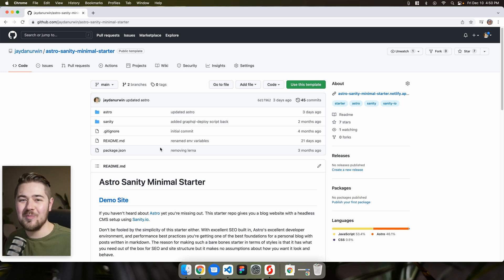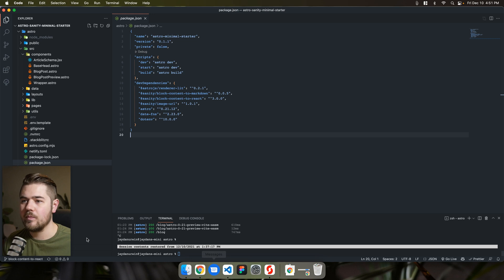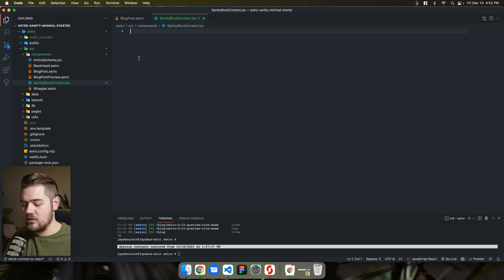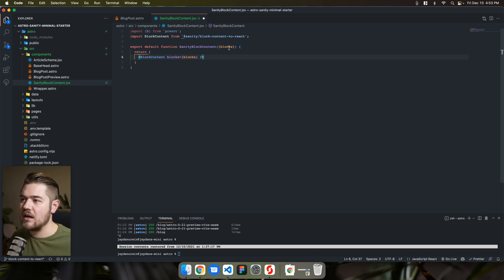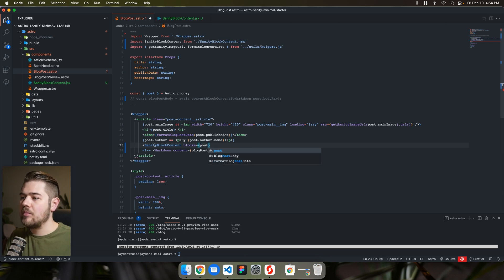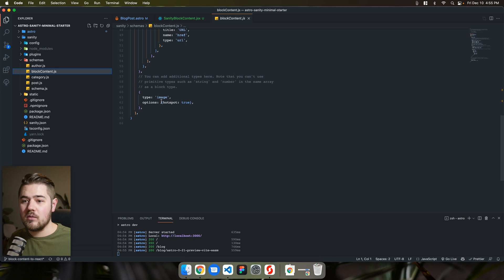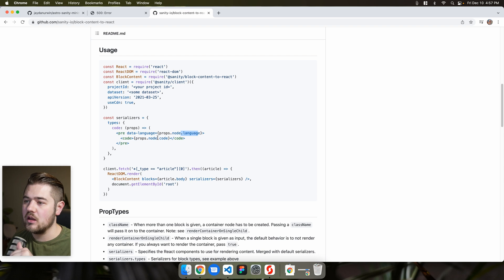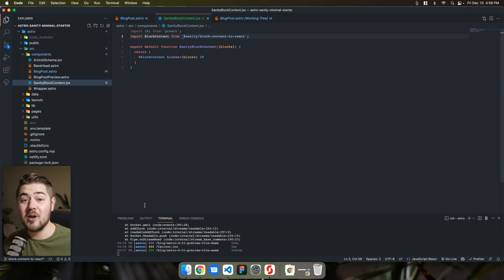Updating my Astro + Sanity Minimal Starter! (Sanity Block Content To React)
A walk through of a quick update on my Astro and Sanity starter repo. I show you how to use Sanity's block content to React package.

▬▬▬▬▬▬▬▬▬▬ Assets & Source Code

▬▬▬▬▬▬▬▬▬▬ My Gear 🎒

▬▬▬▬▬▬▬▬▬▬ About Me 👋

I'm Jaydan Urwin and I'm a self-taught designer and developer based out of Boise, ID. I specialize in design and development for both the web and Flutter. You'll see some tutorials, tech reviews, and some snippets of my life.